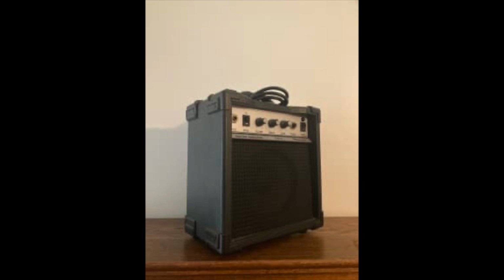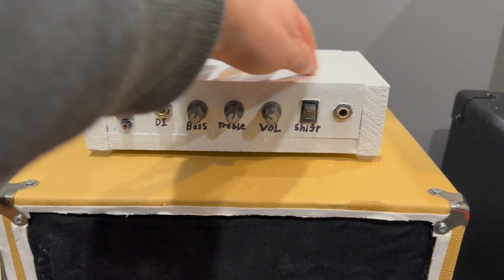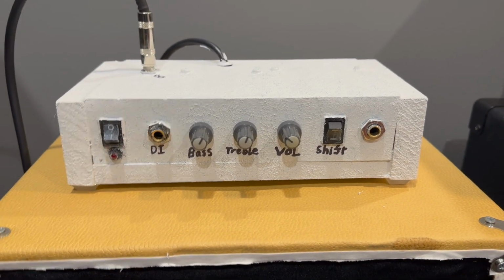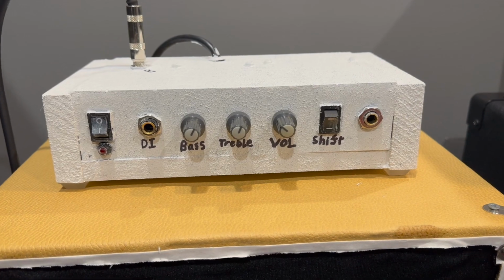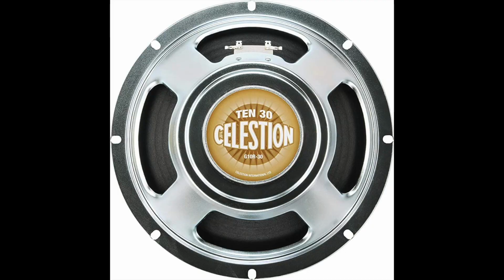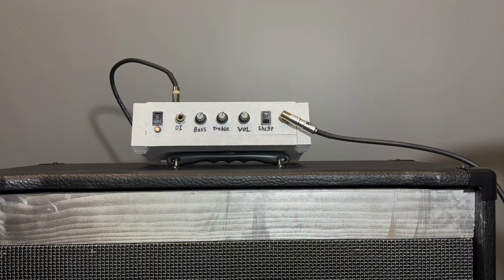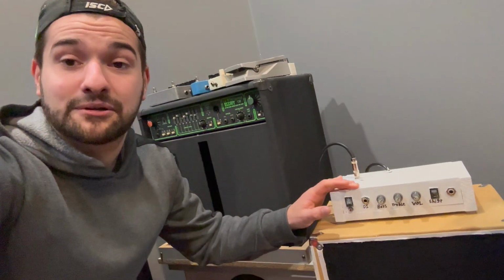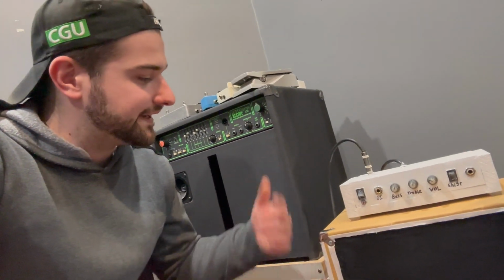Turning Your Old Practice Amp Into a BEAST! + What Size Guitar Speaker Is Best?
Bit of a two-in-one video here, hope you all enjoy it! Always keen to hear from the community :)

The community on this channel is amazing and the more it grows the better it gets so if you want to become a part of this amazing community please subscribe and get involved in the comments of these videos!